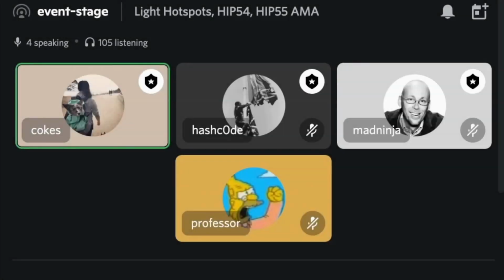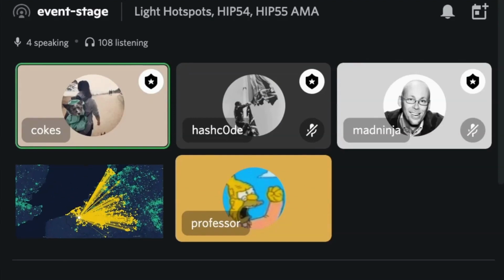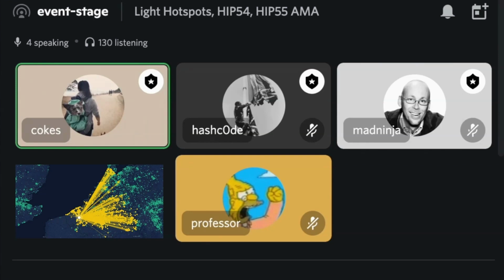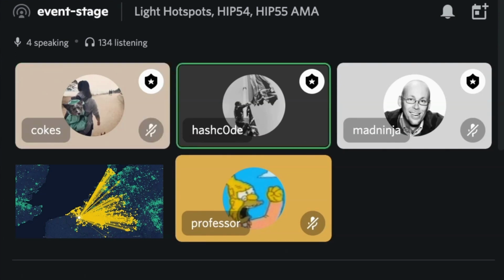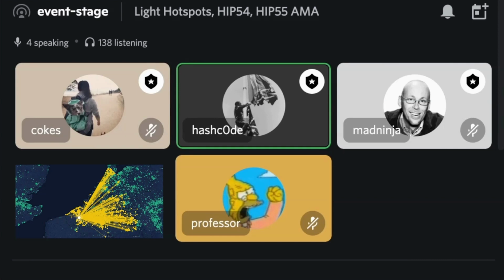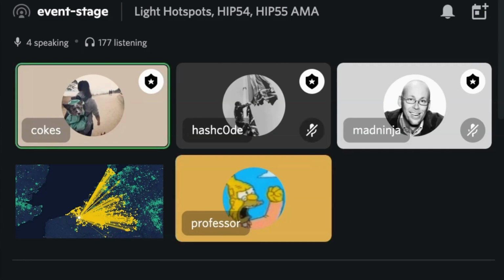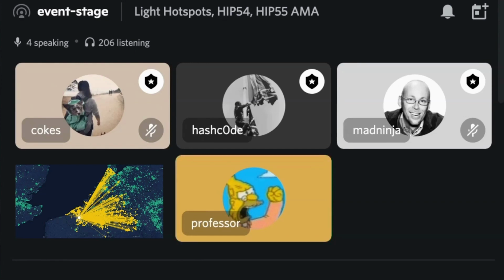Helium The Future of Hotspot Apps and Wallets in the Helium Ecosystem A big change to the Helium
Mcgillmicrowave: Helium Products:Ethernet Cables,Antenna Mounts,Window Pass Through Cables,Earth Cable,Hardware and Tools,Adaptors Linxdot Devices & Installation Kits
Linxdot Helium Miners,RF Filters,Helium Miner Connector Repair,Installation Kits,LMR Cable Assemblies,Helium Antennas,Lightning Protection,Grounding Protection Helium Network Podcast

More episodes of The Hotspot are available on your favorite podcast app

NOTE: madninja's audio wasn't working well so his part was removed as it was largely unintelligible

Helium, a wireless network powered by cryptocurrency, hints at the practical promise of decentralized services.
New York Times "Feature" Article! Helium

Helium e-book Instantly translate and preserve the layout of any document format into any language.